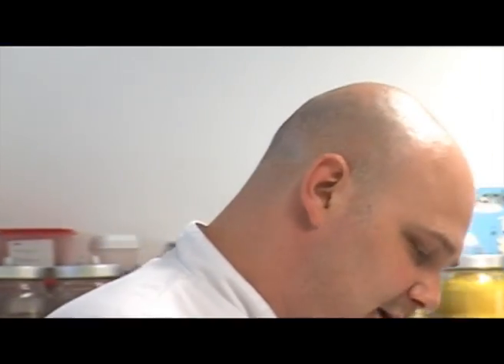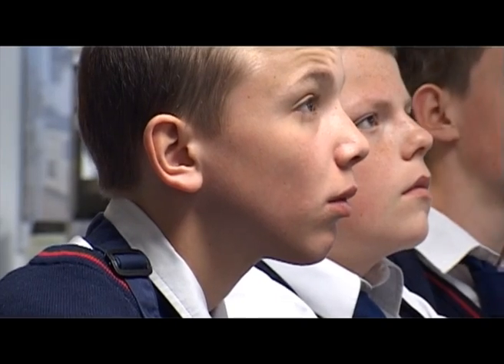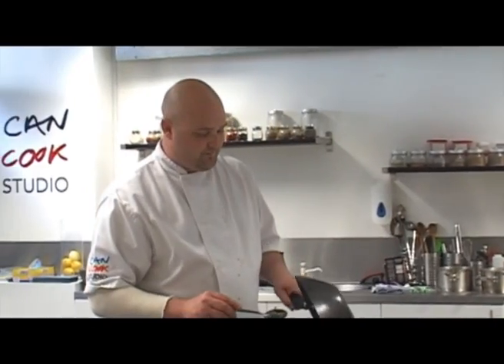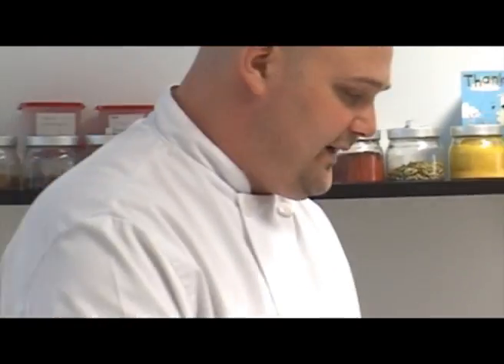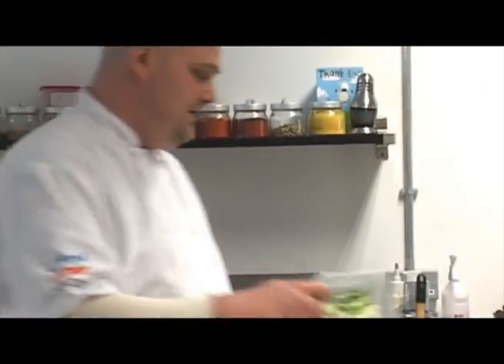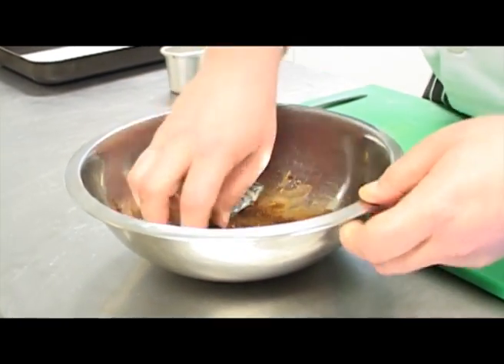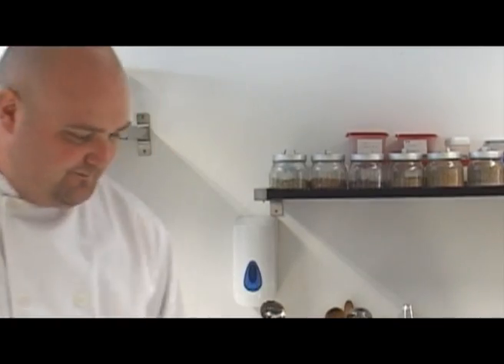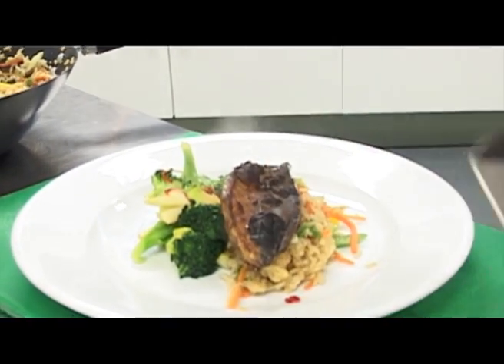Video excerpt from the Children Need interactive DVD learning resource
This is an excerpt from the interactive dvd teaching resource, produced by Five Families Trust in Liverpool, as part of their 'Children Need' project funded by Groundwork UK's Target: Wellbeing programme.

This clip shows a chef demonstrating cooking skills to a class of school students particpating in the project.